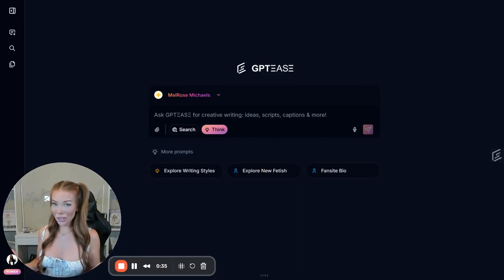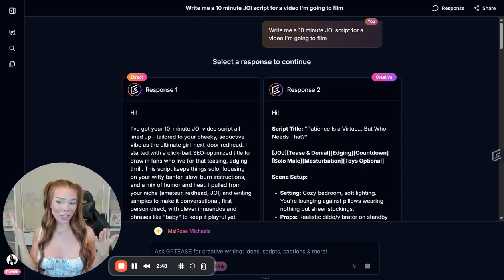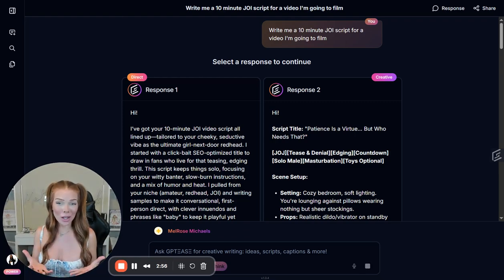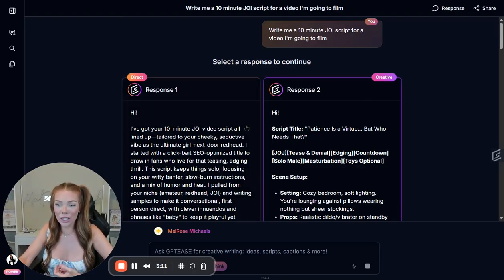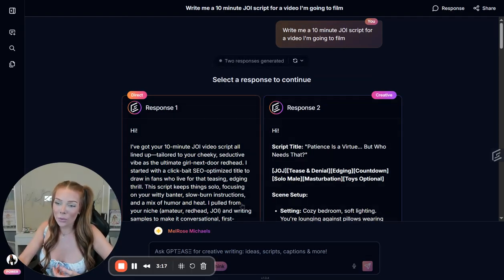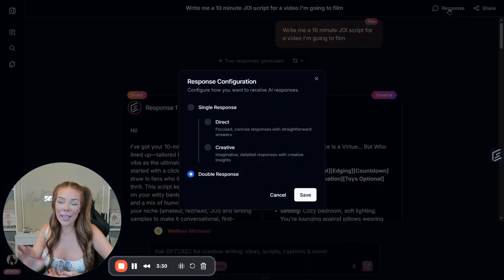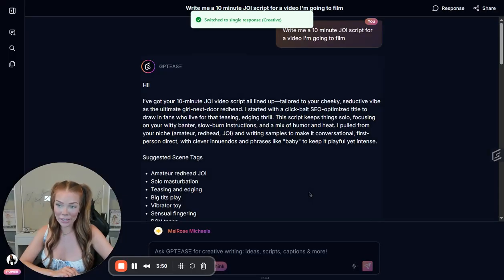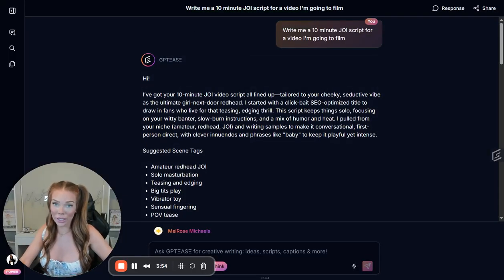How to Configure GPTease for Single Response Options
Want to know how to choose between single or double responses in GPTease? In this quick tutorial, I’ll walk you through the difference between the two response types, how they work, and why picking the right one matters for your workflow.

You’ll also learn how to adjust your GPTease settings so you only get the type of response you prefer, whether that’s the straightforward direct answer or the more imaginative creative response. By the end, you’ll know exactly how to configure GPTease to match your style and get better results every time you prompt.

ℹ️ GPTease was created by me and my company, Sex Work CEO, to give adult creators the AI-powered tools they actually need. This video contains promotional content for a product I built.